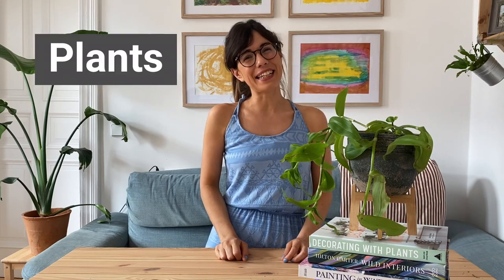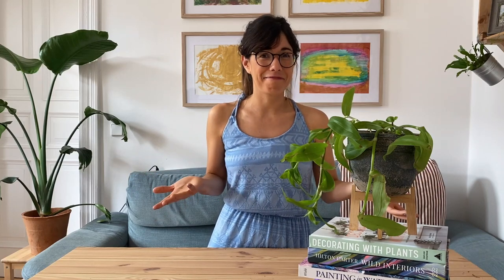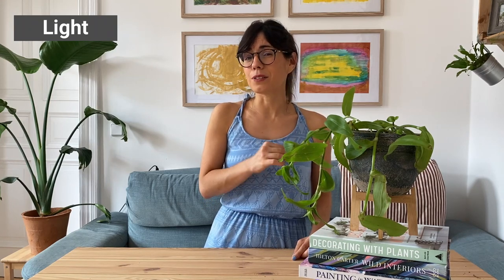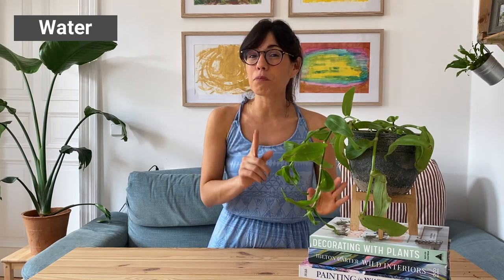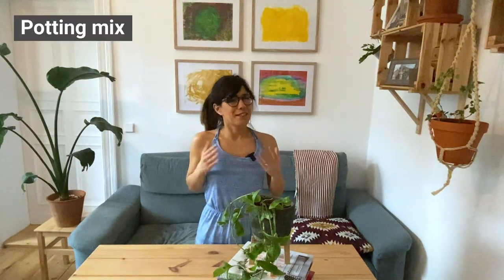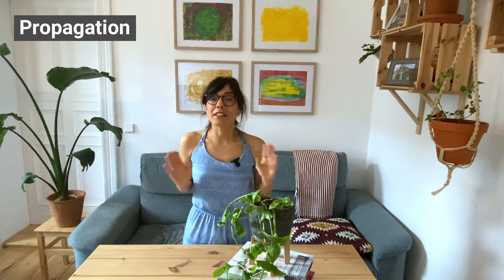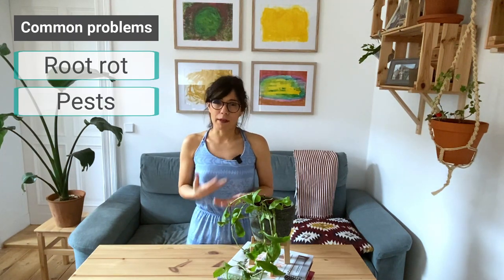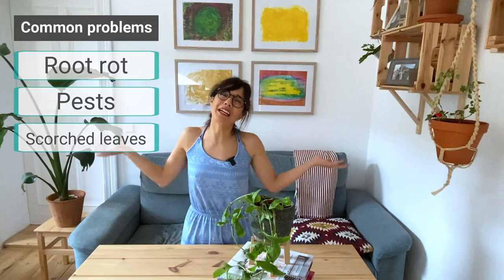Tradescantia plant care | Tradescantia Fluminensis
Hello! This video is all about the Tradescantia plant care, specifically the tradescantia Fluminensis :)

TIMELINE:
0:00 - Introduction
0:42 - About your Tradescantia
1:20 - Temperature
1:40 - Humidity
2:01 - Light
2:51 - Water
4:30 - Potting mix
4:55 - Prunning
5:18 - Propagation
6:03 - Common problems

ABOUT THIS VIDEO: Tradescantia plant care | Tradescantia Fluminensis
This video is all about the Tradescantia plant care, specifically the Tradescantia Fluminensis. We will talk about water, light, soil, and even how to propagate tradescantia fluminensis :). So if you are wondering about how to care for tradescantia fluminensis, this is the video for you :). The tradescantia is also commonly known as the Wandering Jew plant. However, we are trying to stop calling the plant this way, as this name has proven to be connected to antisemitic origins. So I would recommend we begin calling this plant "Tradescantia", it is a beautiful name and we respect our Jewish brothers and sisters :).

I hope this video is helpful and that it helps you keep your Tradescantia plant healthy and happy :)